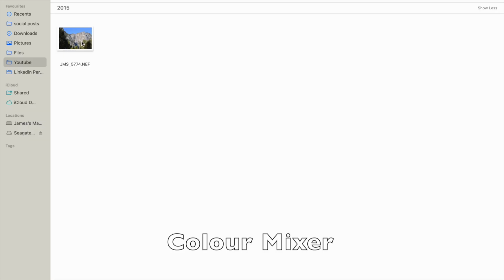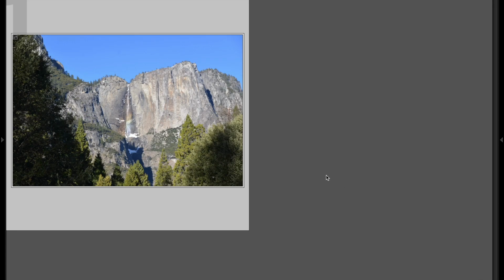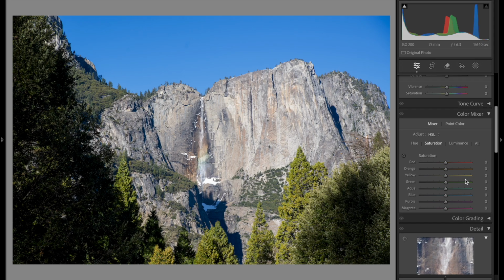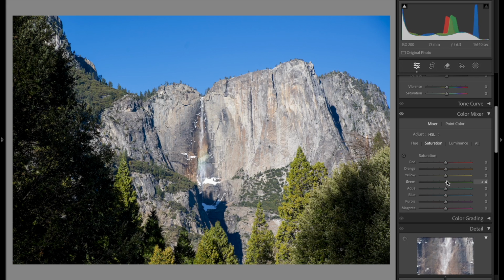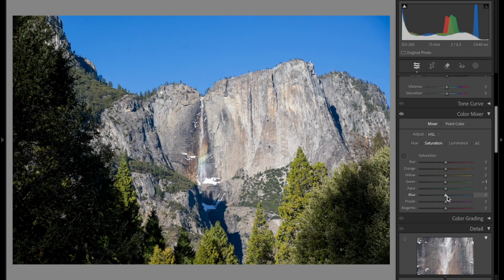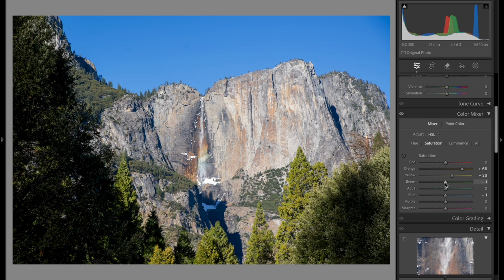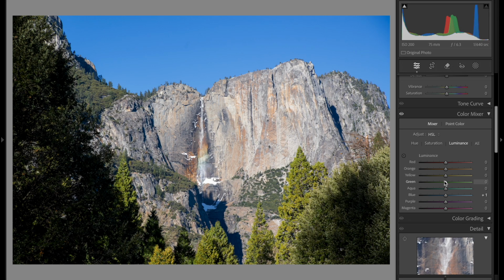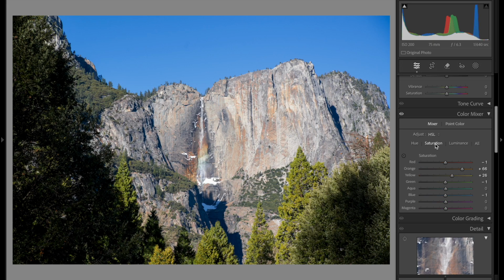Control Colour in Lightroom Classic. Beginner-Friendly Photography Tutorial.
In this beginner friendly photography tutorial I will show how to use the 'Colour Mixer' in Lightroom to get the best out of the colours and have more control with your creative photography editing. The basics in this video can apply to lots of photo editing programs.